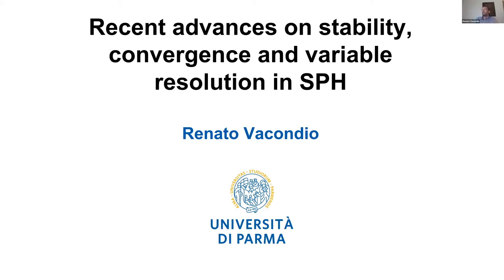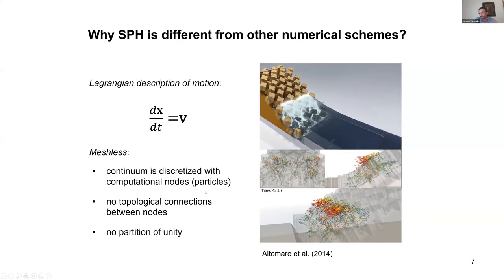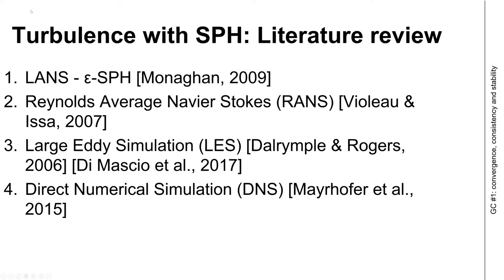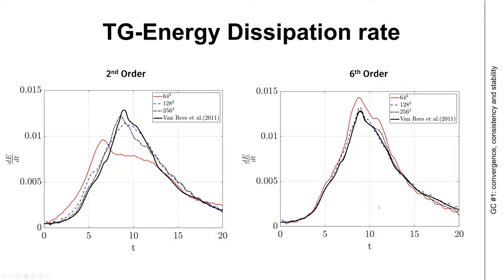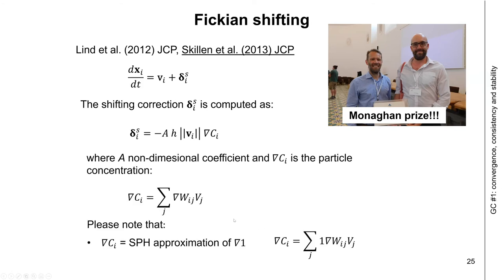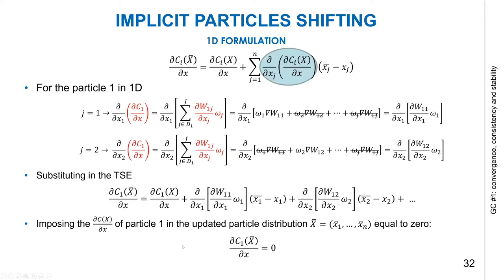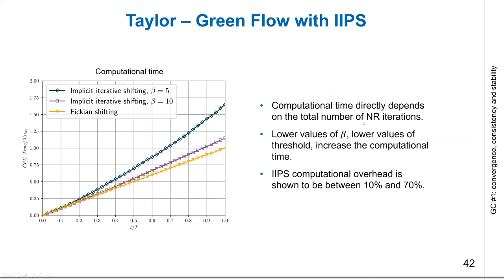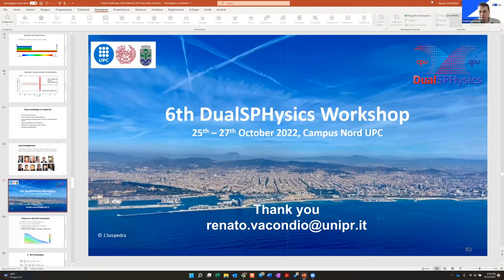Deep-dive 4: Recent Advances on Stability, Convergence and Variable Resolution in SPH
In this video Dr Renato Vacondio from The University of Parma and chair of the steering committee for the international SPHERIC community discusses recent advances on stability, convergence and variable Resolution in SPH.